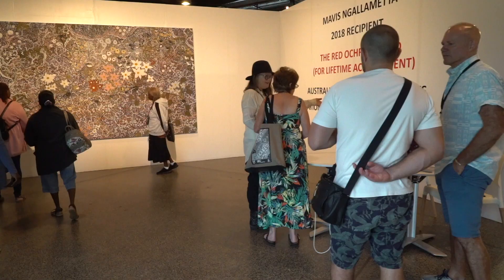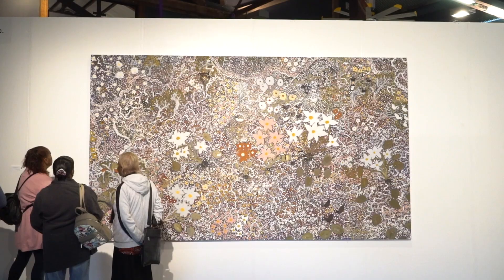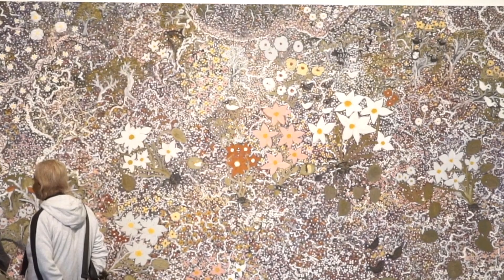CIAF 2018 Artist Interview with Mavis Ngallametta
Aurukun Artist, Mavis Ngallametta shares her inspiration for her work 'Swamp on the way to Obun'.